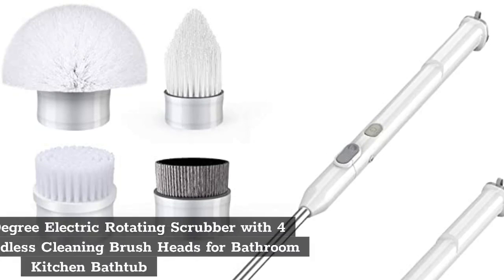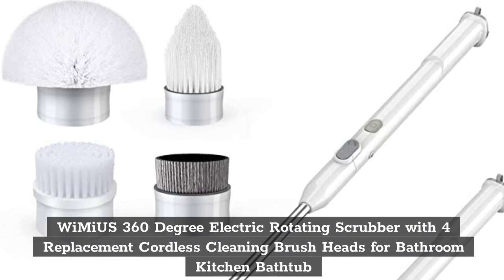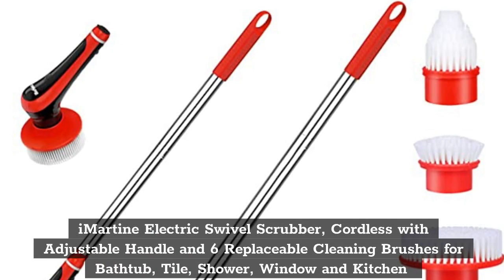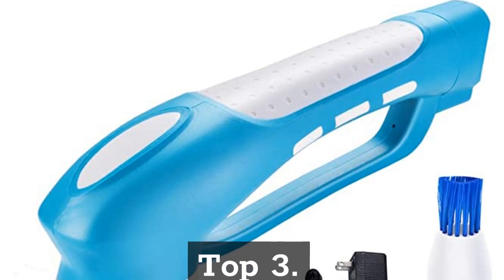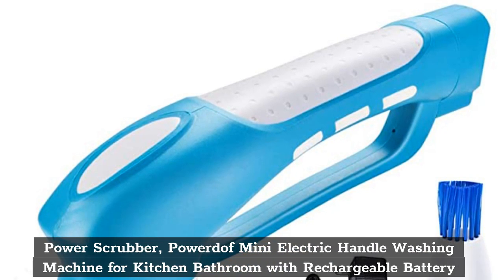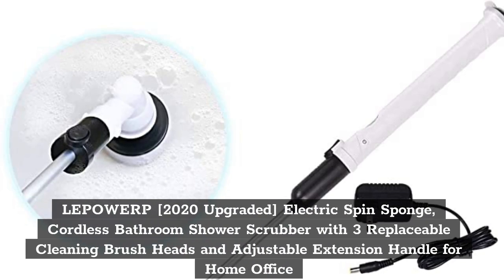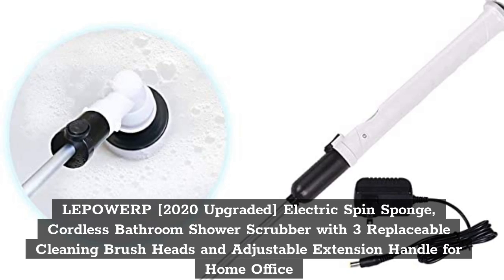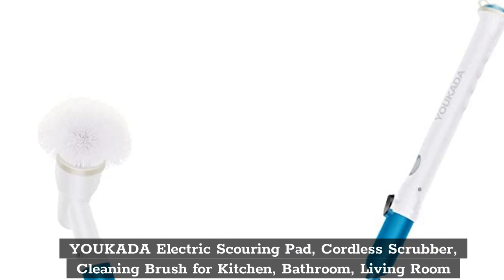Top 5 Best Electric Spin Scrubbers in 2022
In This Video- We Only Show Available and Top 5 Best Electric Spin Scrubbers

Top 1. WiMiUS 360 Degree Electric Rotating Scrubber with 4 Replacement Cordless Cleaning Brush Heads for Bathroom Kitchen Bathtub

Top 2. iMartine Electric Swivel Scrubber, Cordless with Adjustable Handle and 6 Replaceable Cleaning Brushes for Bathtub, Tile, Shower, Window and Kitchen

Top 3. Power Scrubber, Powerdof Mini Electric Handle Washing Machine for Kitchen Bathroom with Rechargeable Battery

Top 4. LEPOWERP [2020 Upgraded] Electric Spin Sponge, Cordless Bathroom Shower Scrubber with 3 Replaceable Cleaning Brush Heads and Adjustable Extension Handle for Home Office

Top 5. YOUKADA Electric Scouring Pad, Cordless Scrubber, Cleaning Brush for Kitchen, Bathroom, Living Room
Amazon Prime Monthly Offering httpsamzn.to3CiEj4O